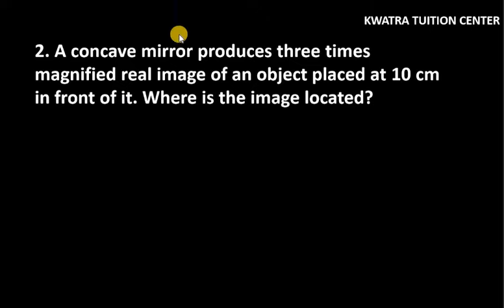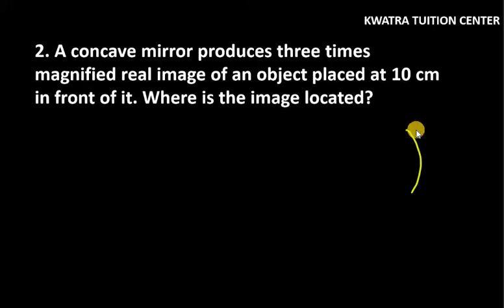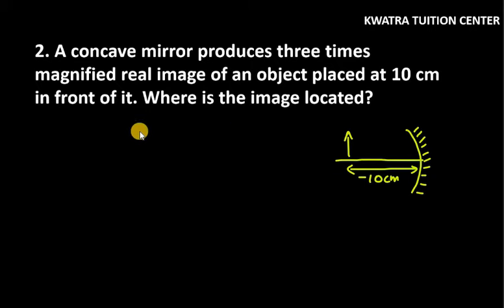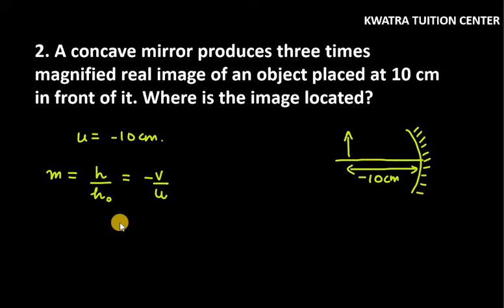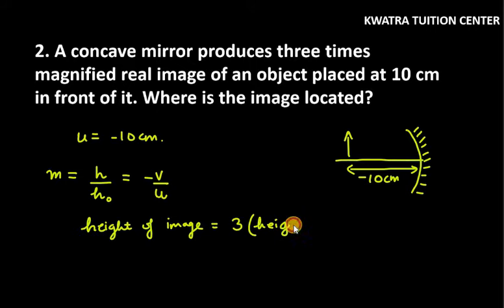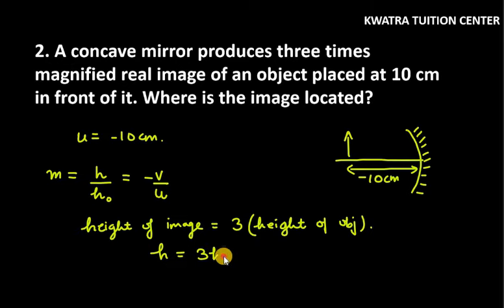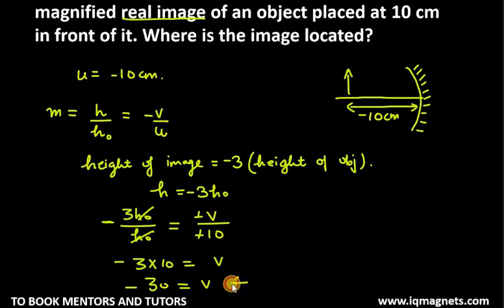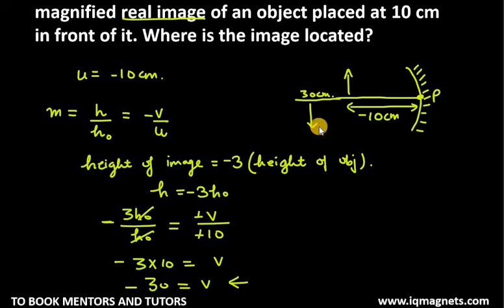2. A concave mirror produces three times magnified real image of an object placed at 10 cm in front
2. A concave mirror produces three times magnified real image of an object placed at 10 cm in front of it. Where is the image located?